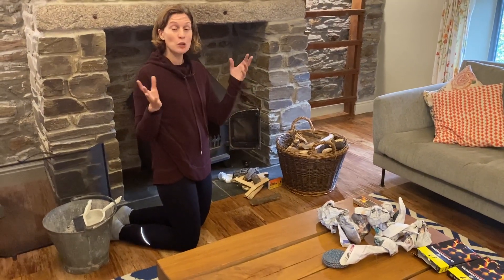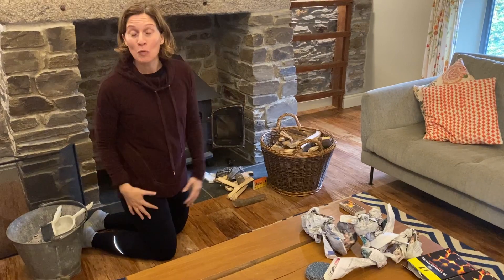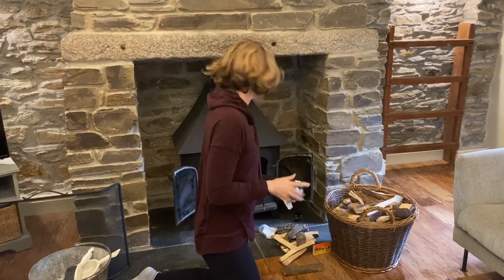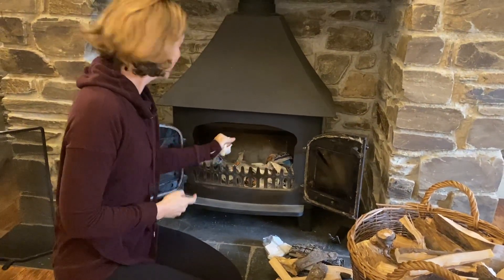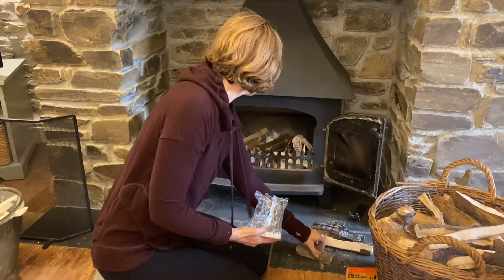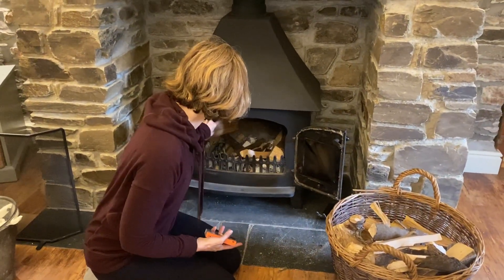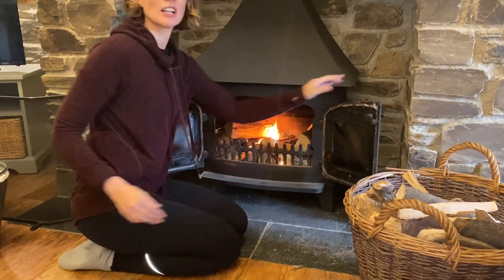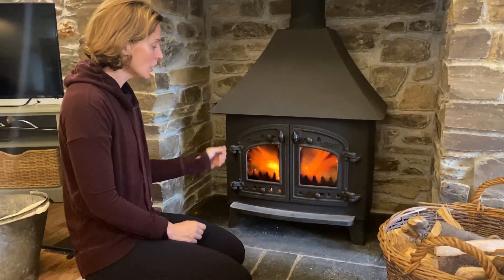Lighting your log burner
Most of our cottages have log burners to cosy up with.  We supply logs grown here on the farm, so all you need to do is make your fire.  Here's some tips...